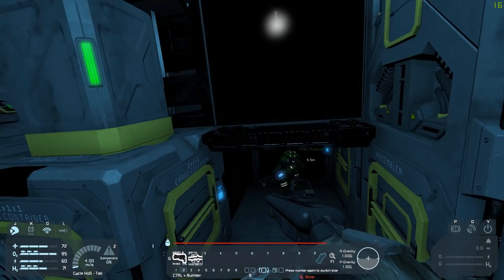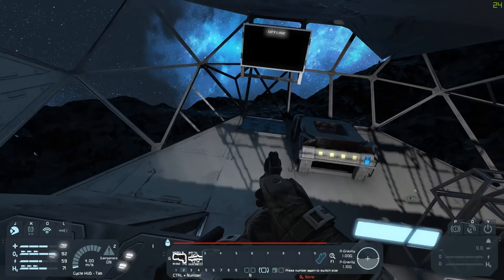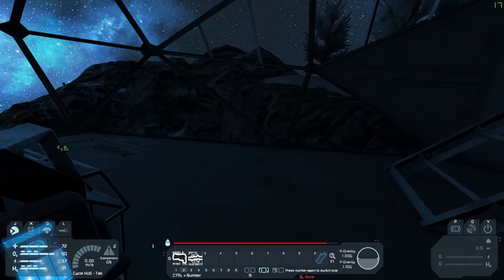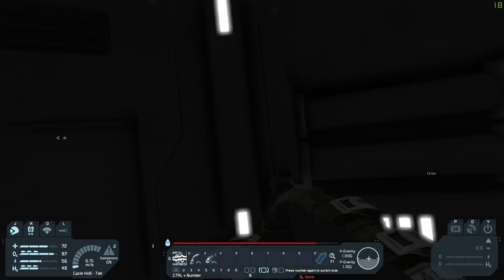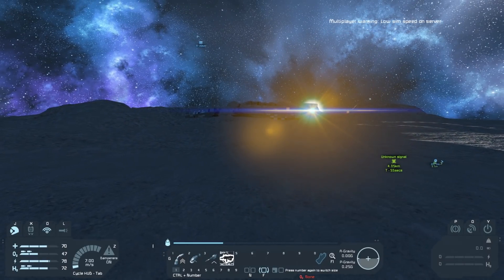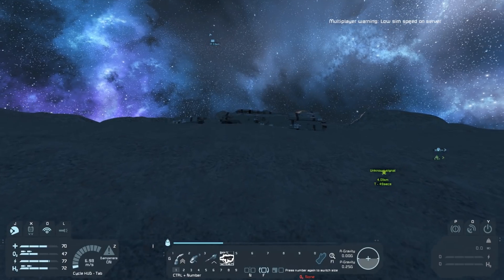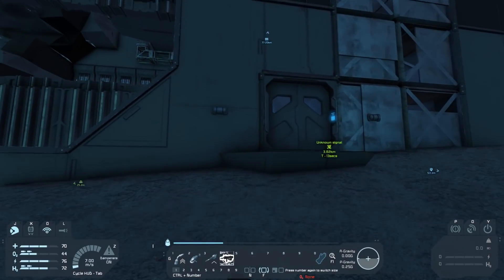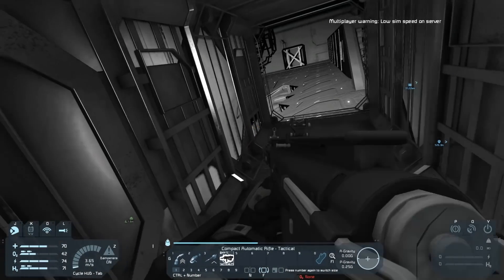Space Engineers - ALIEN SURVIVAL - Ep 2 - CRASHED SHIP!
Apologies for the weird audio, Craz f'ed it up.